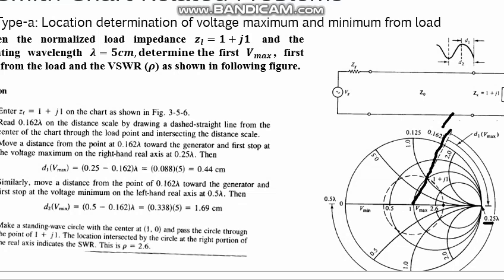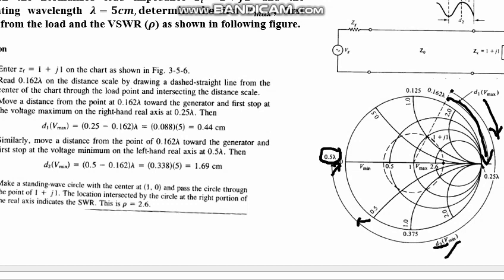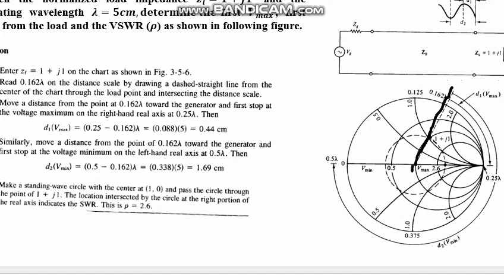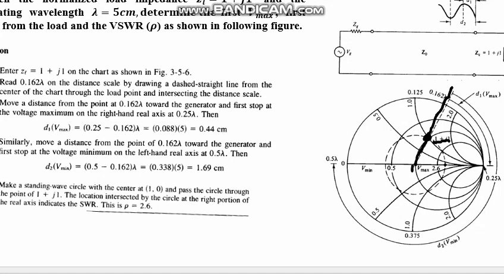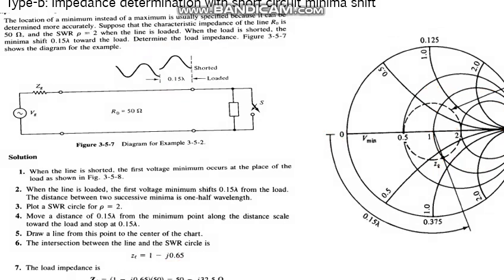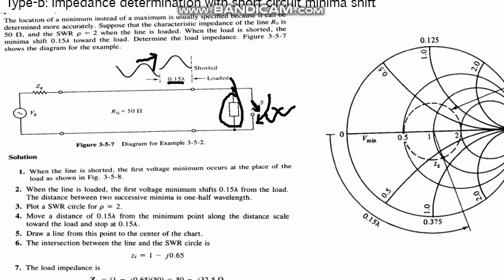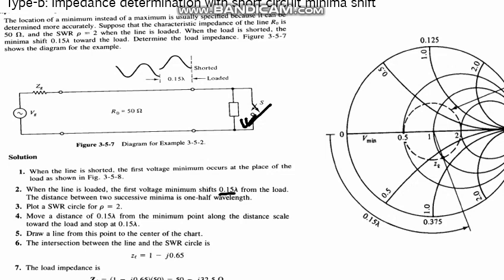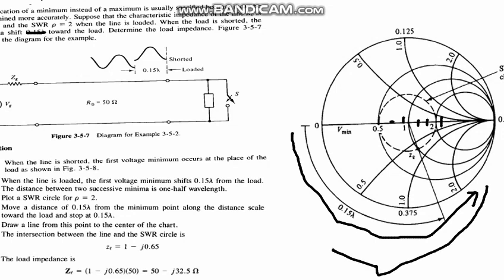ME problem related to transmission lines part 03